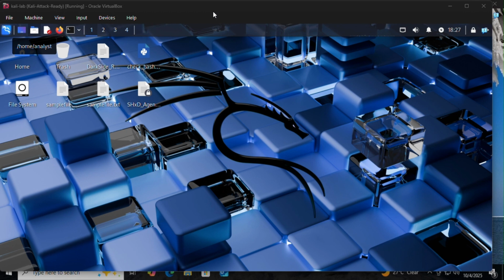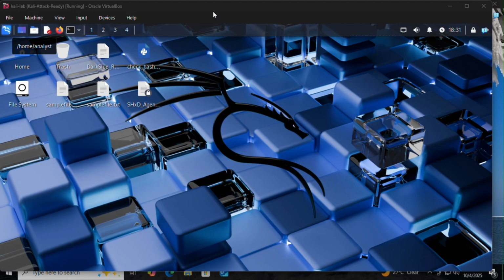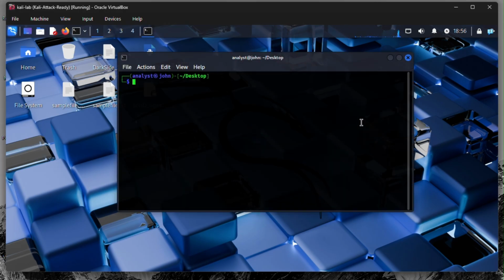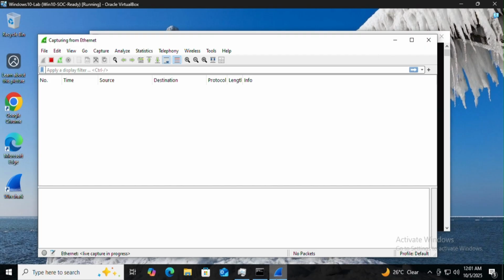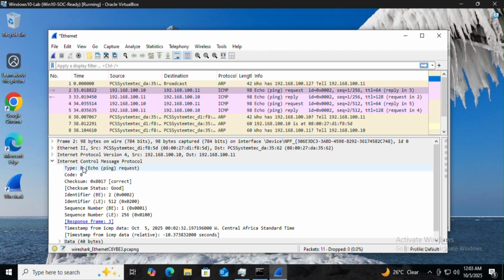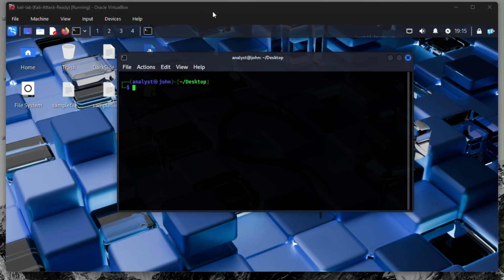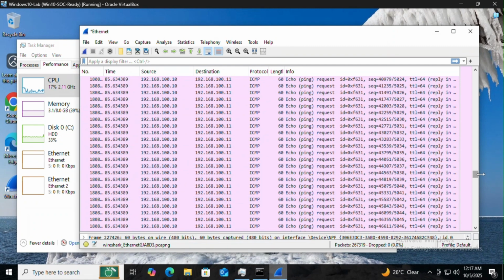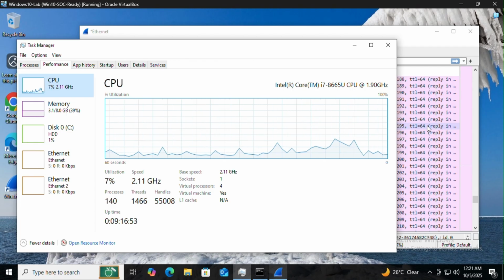ICMP Ping Flood uncovered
ICMP Ping Flood Uncovered | Cyber Experiments with J
In this episode of Cyber Experiments with J, we dive deep into the world of ICMP — the Internet Control Message Protocol — and unleash a high-speed Ping Flood attack using Kali Linux and hping3.

🔍 What you'll learn:
• How ICMP Echo Requests and Replies work
• The difference between normal ping traffic and flood conditions
• How to simulate an ICMP flood using hping3
• How to capture and analyze packets in Wireshark
• How a Windows system responds under flood pressure

💻 Lab Setup:
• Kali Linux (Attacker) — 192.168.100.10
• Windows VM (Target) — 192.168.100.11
• Tools: hping3, Wireshark, Task Manager

🎯 Whether you're building your own SOC lab or just curious about packet behavior, this hands-on demo shows you how ICMP can be both a diagnostic tool and a potential threat.

📊 Watch as we flood the target with over 600 packets per second and break down the impact in real time.